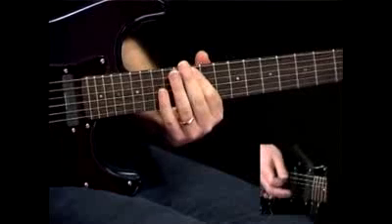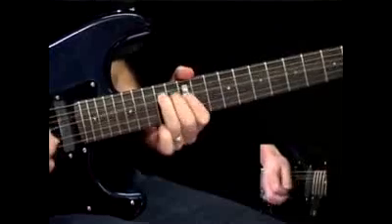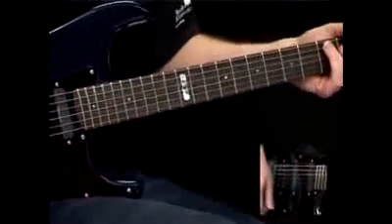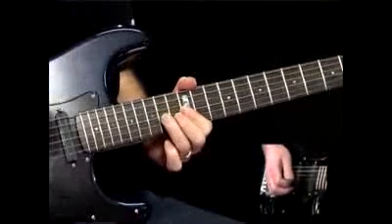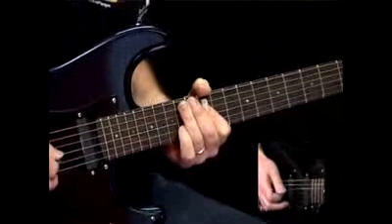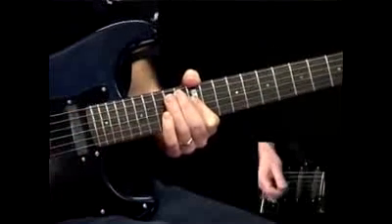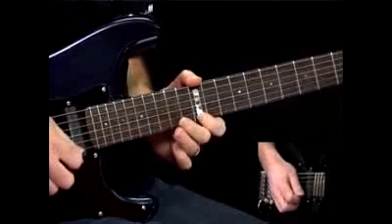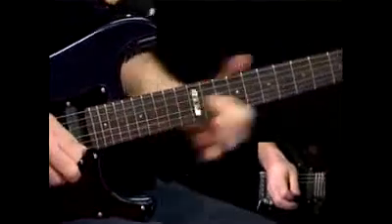Metal Licks/Guitar Lesson !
Video de licks de guitarra para heavy metal na pentatonica menor